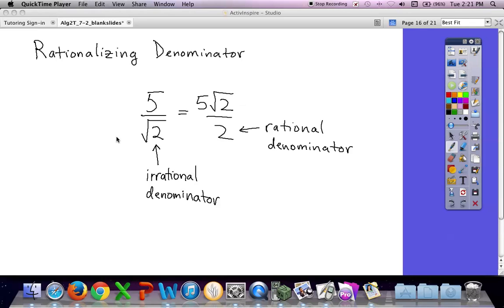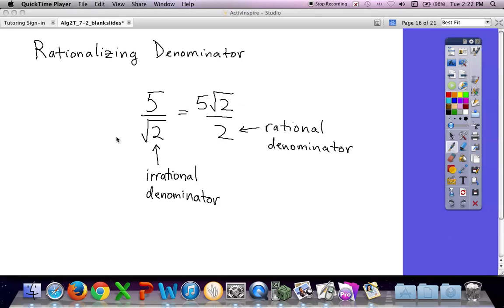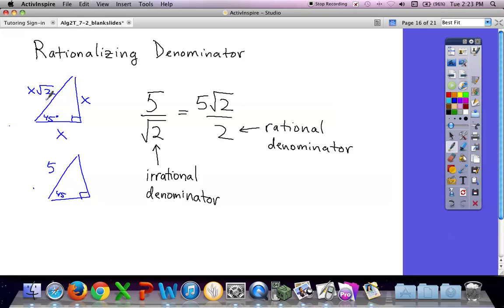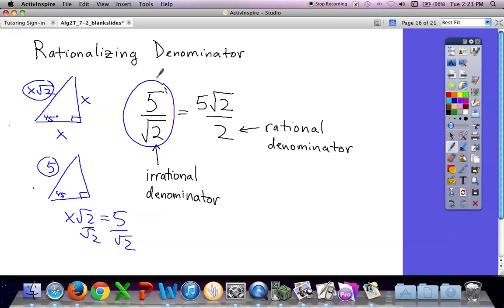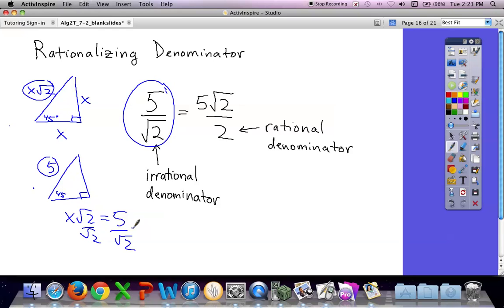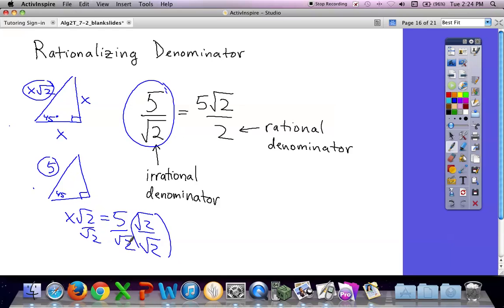Alg2T 7 2 9